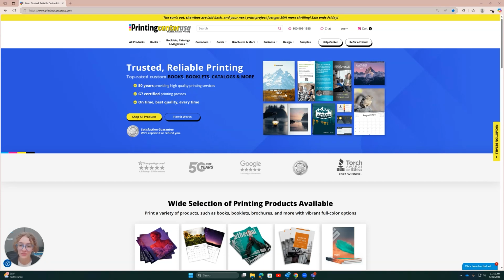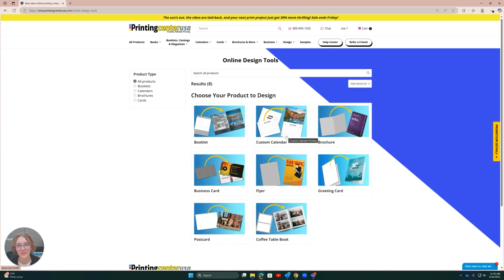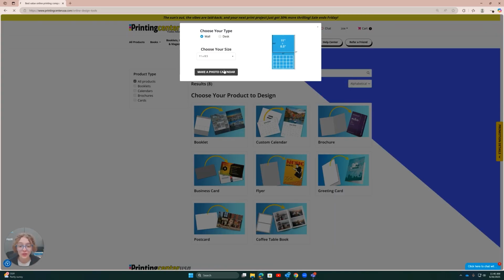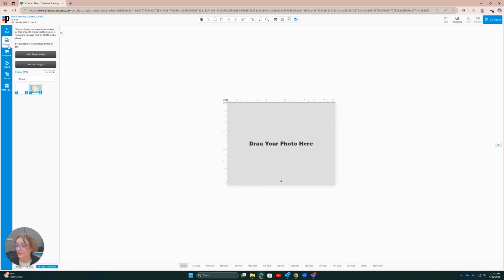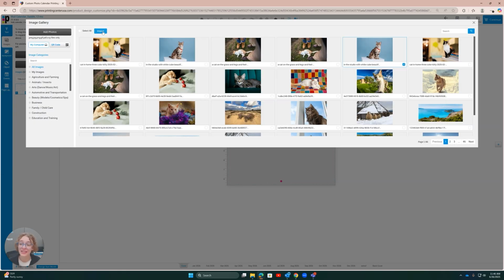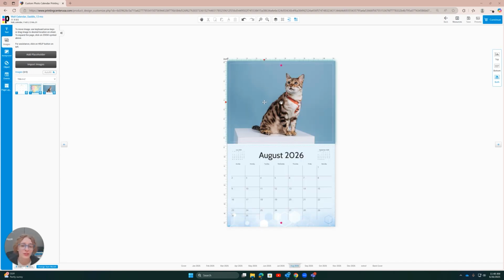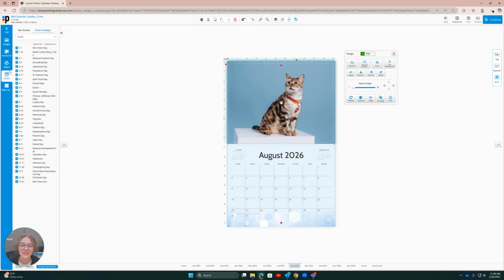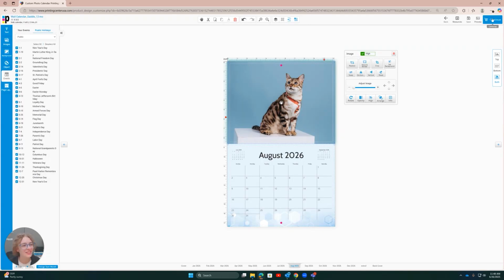How to Order from PrintingCenterUSA in Under 1 min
Looking for an easy online printing guide? Our concise tutorial shows you how to quickly order custom prints online from PrintingCenterUSA, in under two minutes. Ordering your custom calendars, booklets, magazines, and more, made easy! Got questions or need tips?